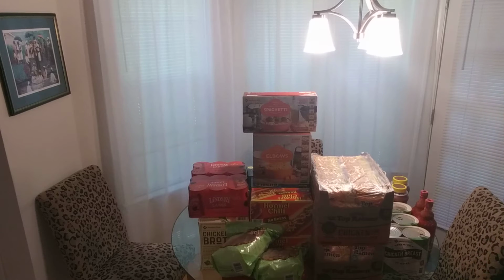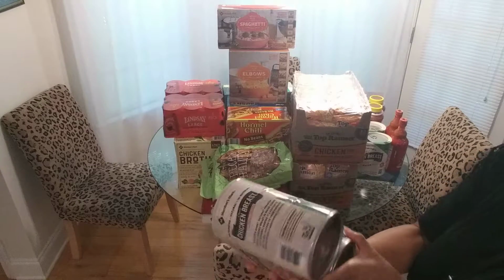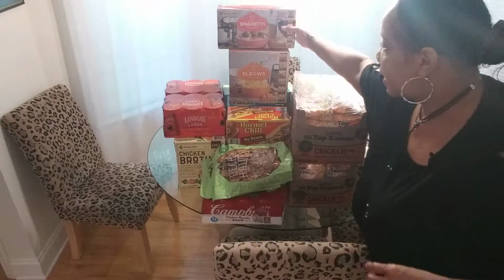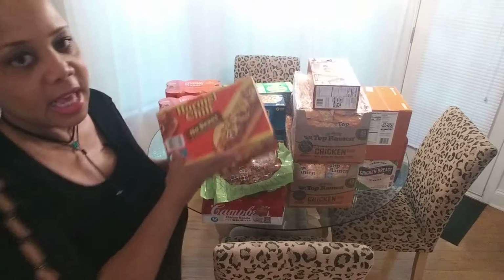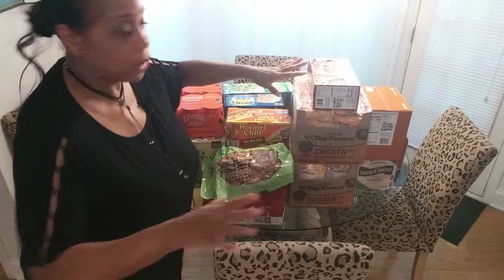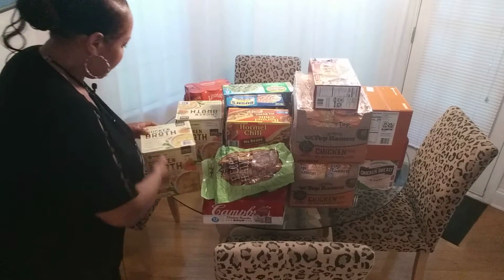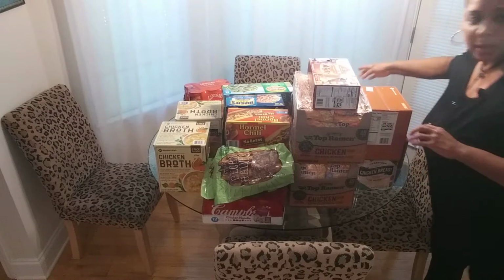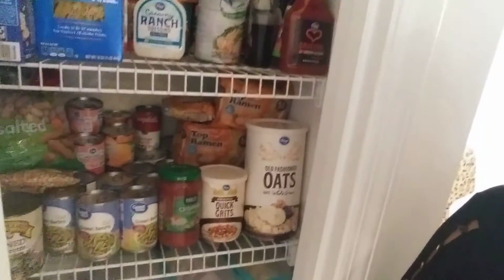PREPPER PANTRY BASICS - SAM'S CLUB HAUL | It's not too late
Prepper Pantry | Sam's Club Haul.  Thank you Tastemakers for your support.  Prep ON!!!